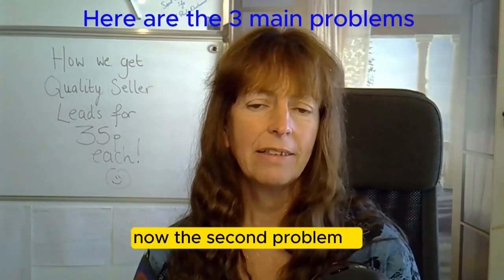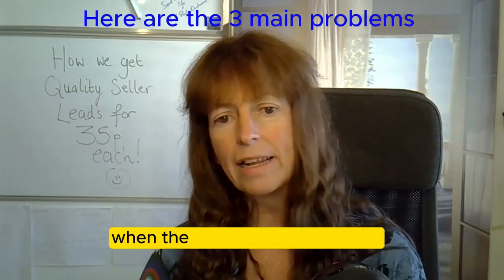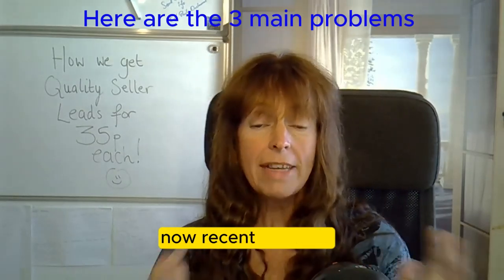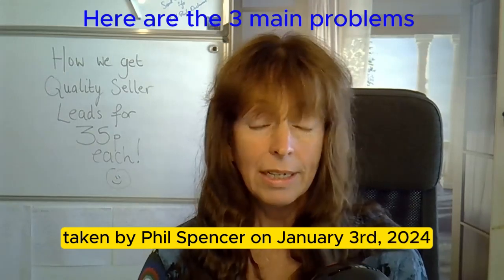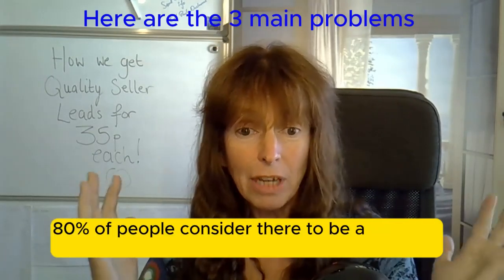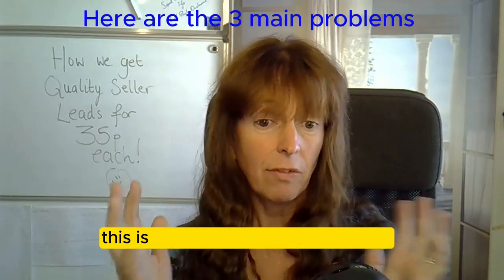Looking to find out more ?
A quick overview about what this is and why we're doing what we do right now in 2024. I'll do a proper one soon with presentation of facts and figures 😃✨